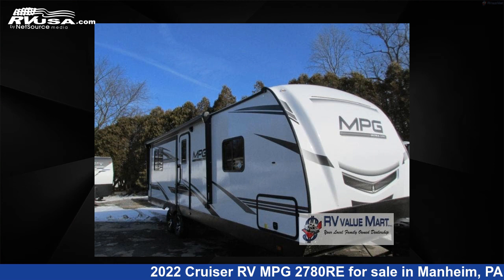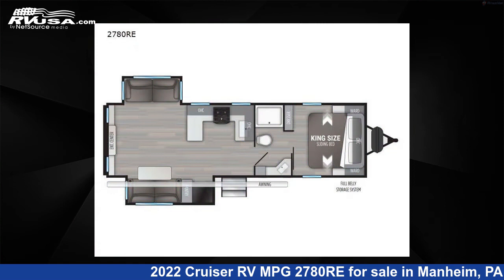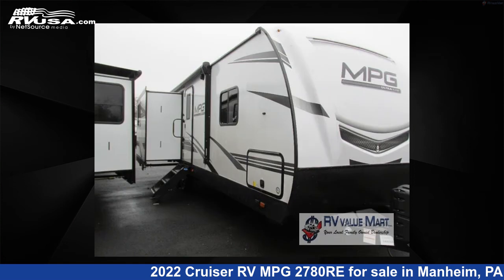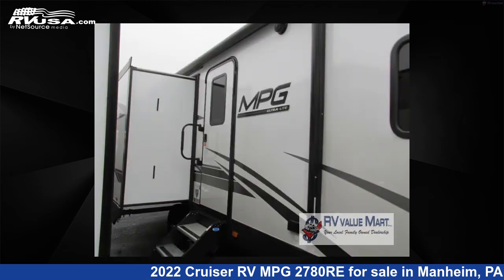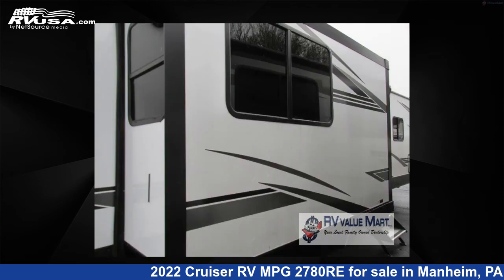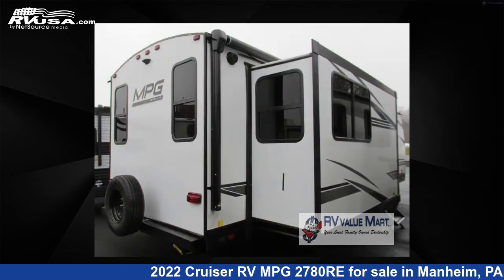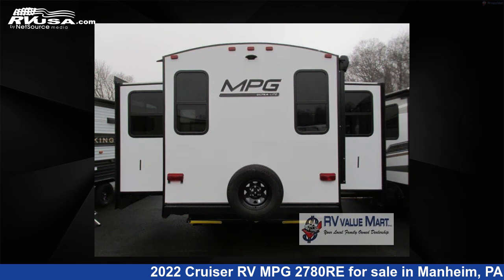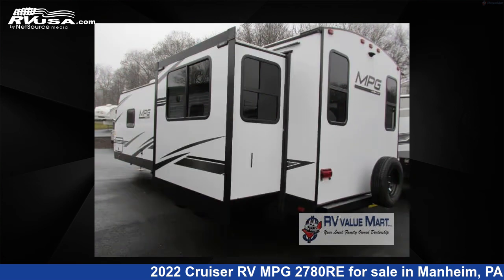Eye-catching 2022 Cruiser RV MPG Travel Trailer RV For Sale in Manheim, PA | RVUSA.com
This 2022 Cruiser RV MPG 2780RE is a Travel Trailer RV. It is located in Manheim, PA 17545 and is offered for sale by RV Value Mart. This New Cruiser RV Is 31' 0" in length and features 2 slideouts, a Lavish interior, sleeps 6, Slideout, and 46 gal fresh water capacity. The floorplan layout of this Travel Trailer features Front Bedroom, Rear Entertainment, Rear Living Area.